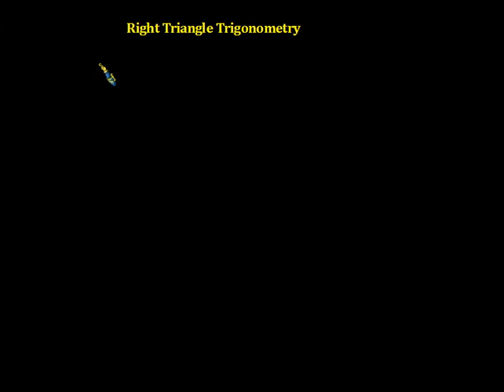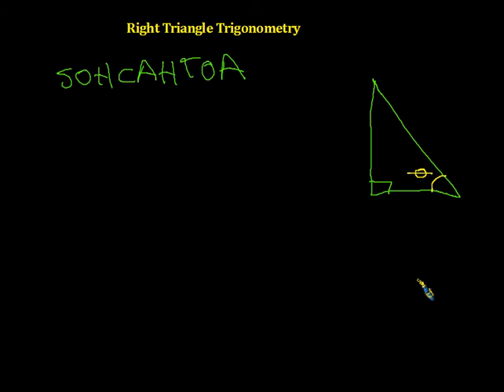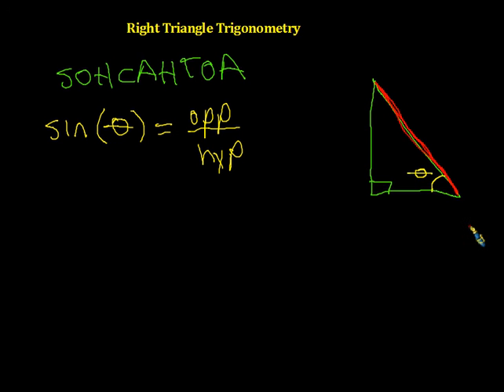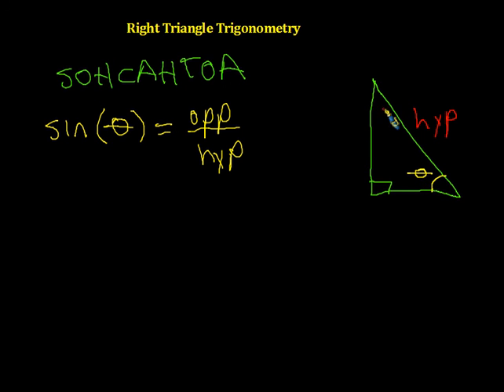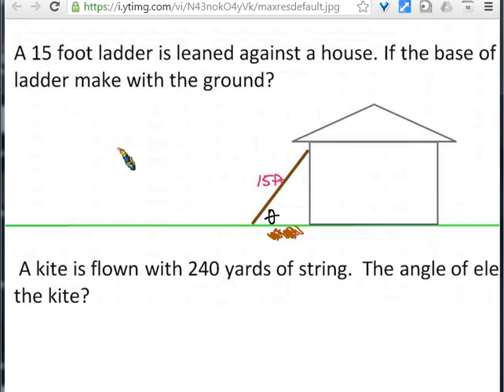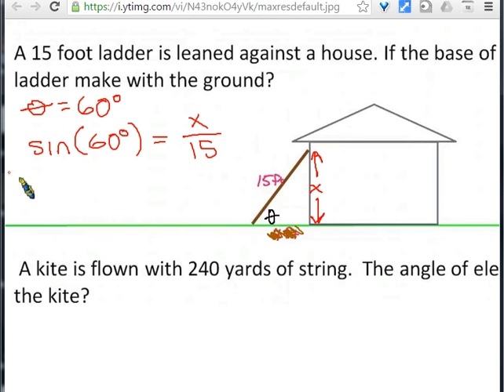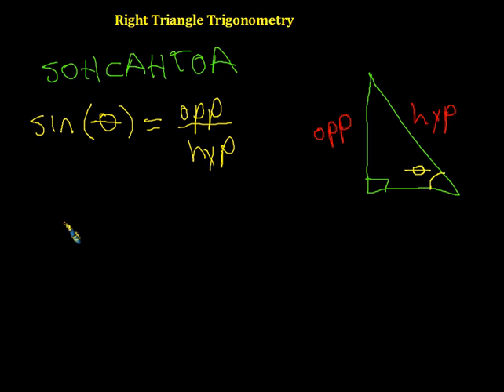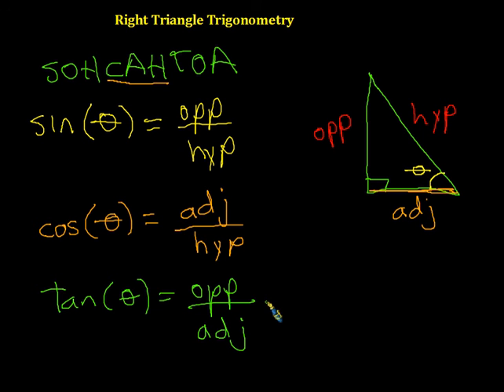Right Triangle Trigonometry